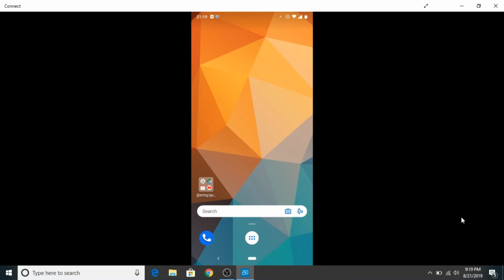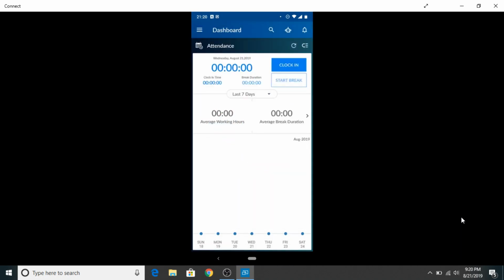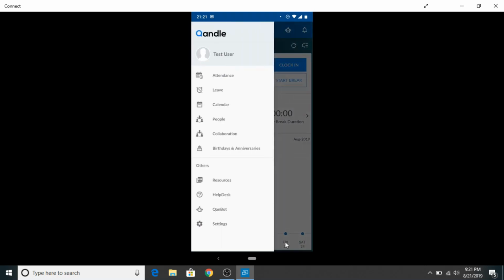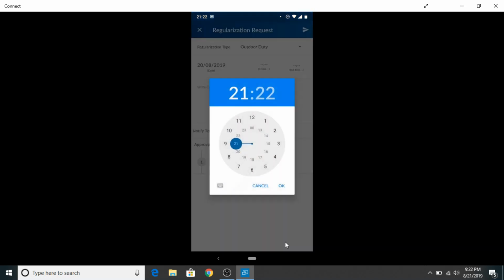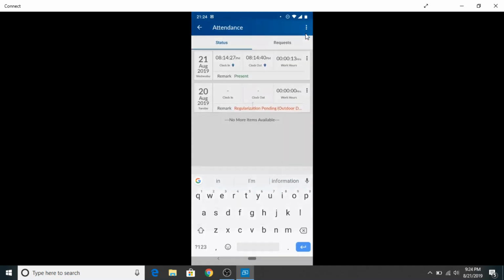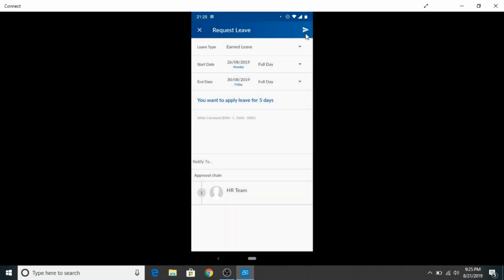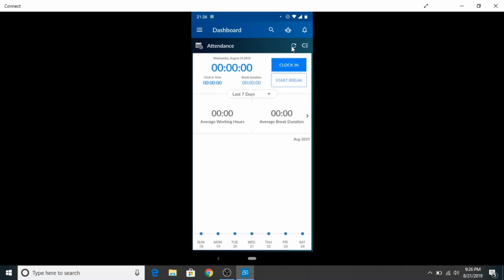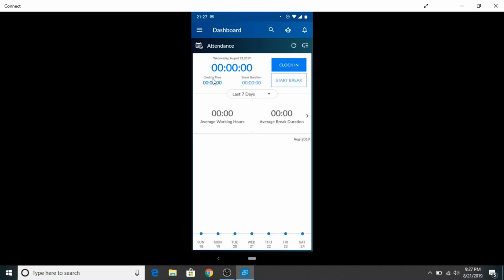Qandle App Attendance & Leave English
This Video is on how to use Qandle app on mobile for attendance & leave application